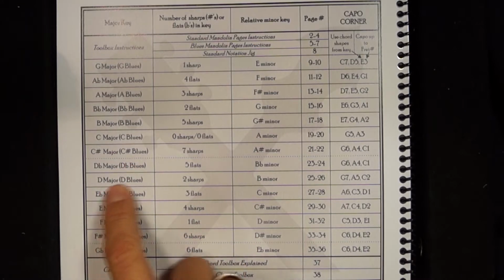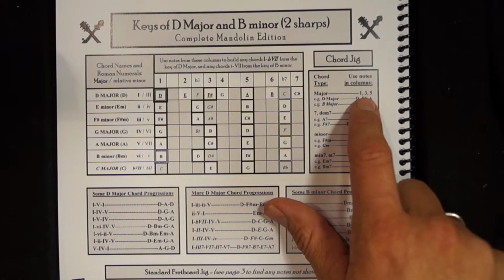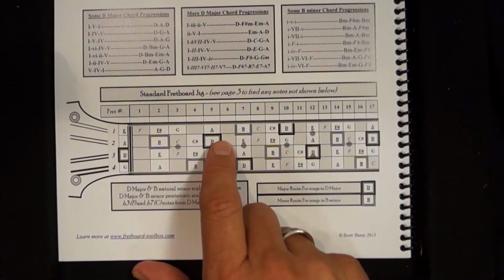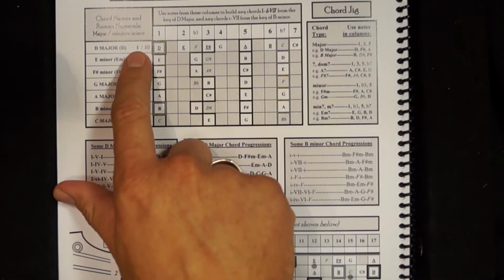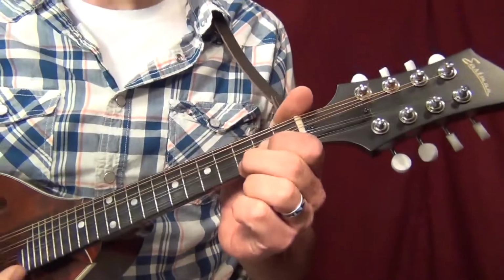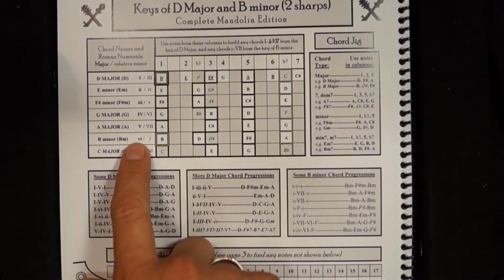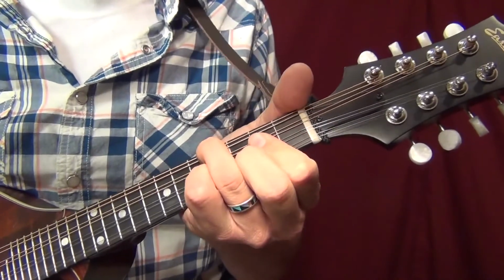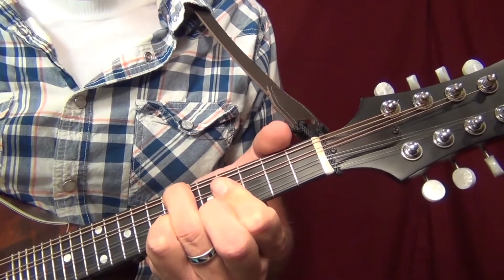Mandolin Chord Building in D Major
-See how to visualize the chords that sound together in the key of D Major and the notes that make up those chords, all over the fretboard, with a Fretboard Toolbox Complete Mandolin Edition.